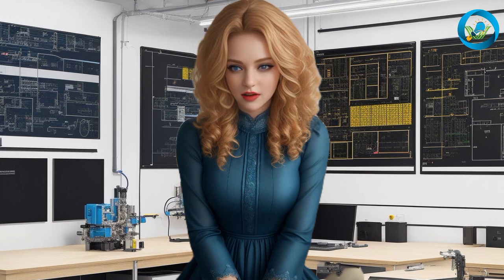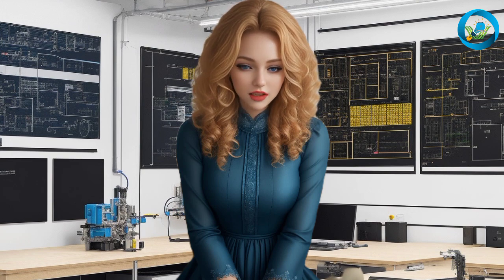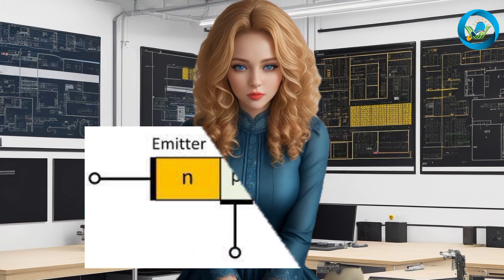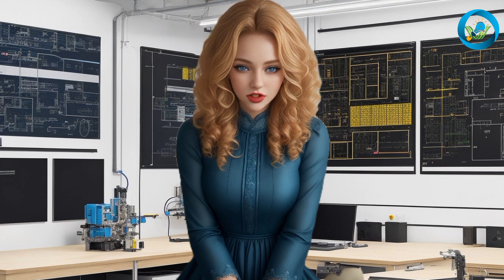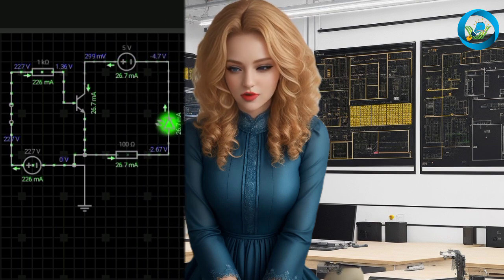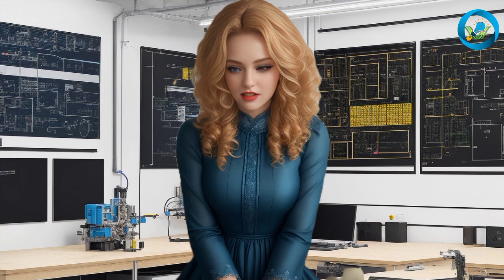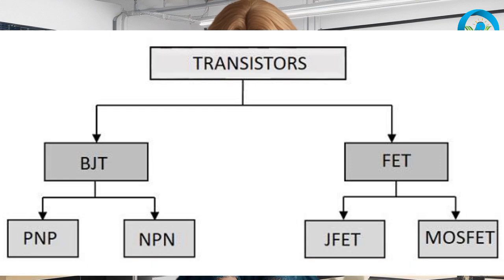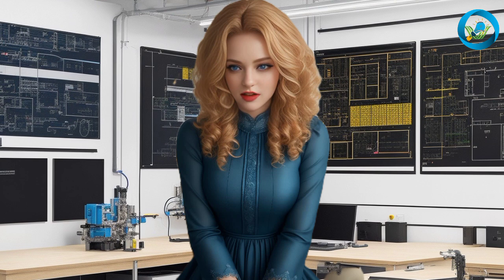Transistors ?|Everything you need to know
Welcome to Jack of All Trades, your ultimate hub for DIY projects, electronics tutorials, and tech-related adventures. Join me as I delve into the fascinating world of electronics, empowering you with hands-on knowledge and practical tips.

Have you ever wondered about the tiny components that make our electronic devices tick? Today, we'll embark on an electrifying journey into the heart of modern electronics, unraveling the secrets of transistors. These unsung heroes of technology have revolutionized our world, enabling the creation of everything from smartphones to computers to the internet itself.

Prepare to be amazed as we explore the fundamental principles behind transistors, discover the different types of transistors, and delve into their diverse applications. By the end of this video, you'll be a transistor aficionado, ready to tackle electronic circuits with newfound confidence.

Understand the magic of transistors and their role in electronics

Explore the two main types of transistors: BJTs and FETs

Discover the extensive applications of transistors in amplifiers, switches, voltage regulators, and oscillators

Gain a deeper appreciation for the revolutionary impact of transistors on modern technology

So, grab your curiosity and let's dive into the microscopic world of transistors, where magic happens at the nanoscale.

transistor explained

importance of transistors